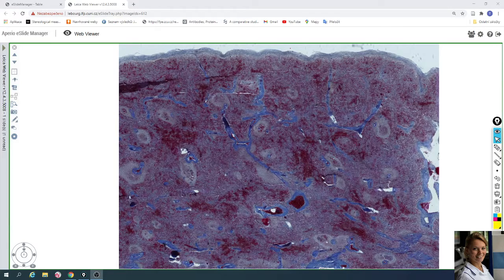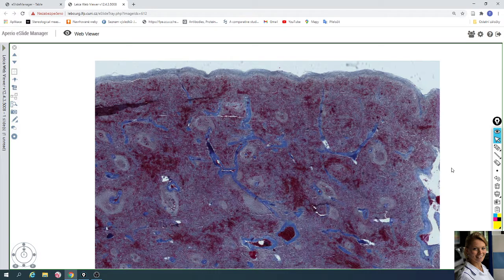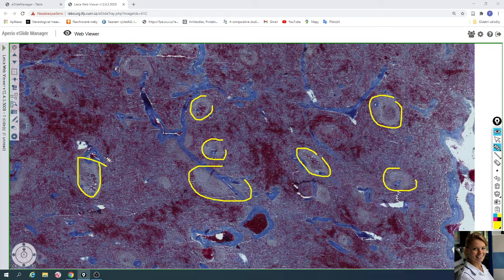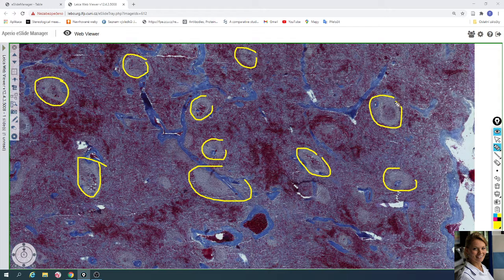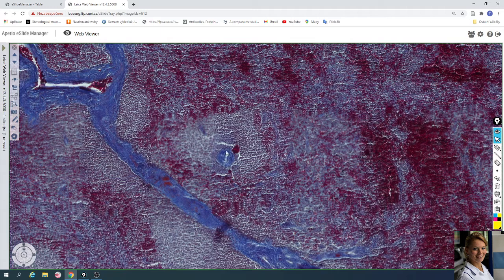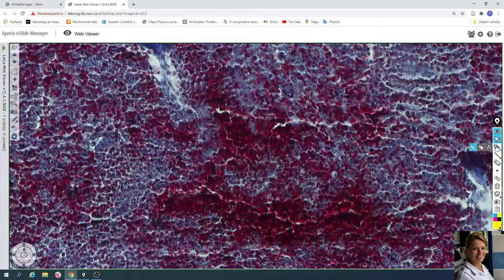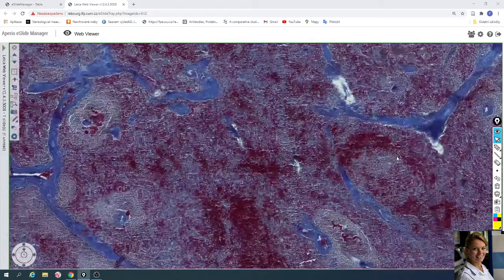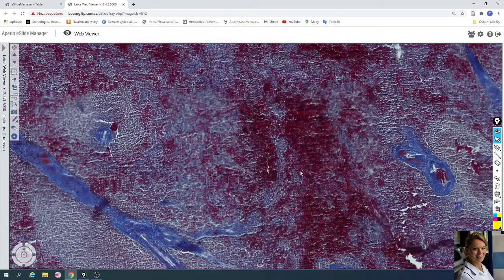spleen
The spleen is surrounded by a dense connective tissue capsule from which areise cennective tissue trabeculae that extended into the spleen's interior. The trabeculae contain trabecular arteries and veins. The spleen si subdivided into white and red pulp. The spleen is characterized by numerous lymohatic nodules, that constitute the white pulp. Included in the white pulp are the germinal centers and blood vessels called central arteries. Red pulp is located between islands of white pulp and around trabeculae. Red pulp contains venous sinuses, splenic cords and pulp arteies.
Stained: Azan
Author: Mgr. Tereza Blassová, Ph.D.
Scaning of the specimen: Mgr. Yaroslav Kolinko, Ph.D.